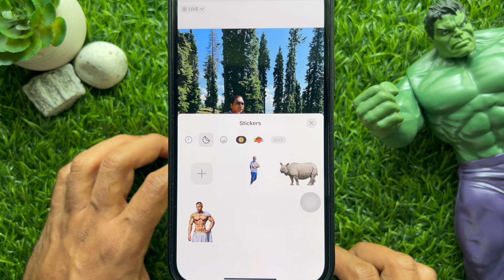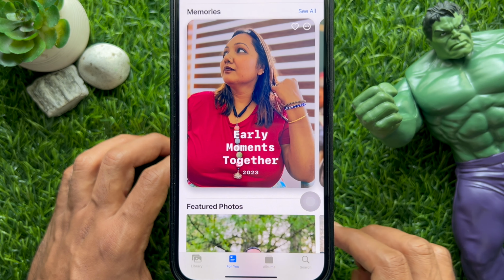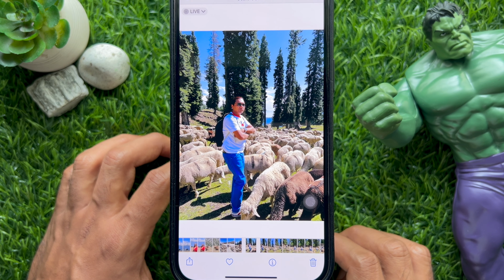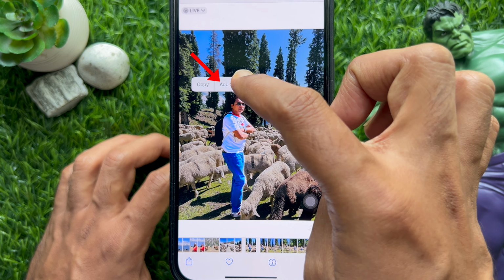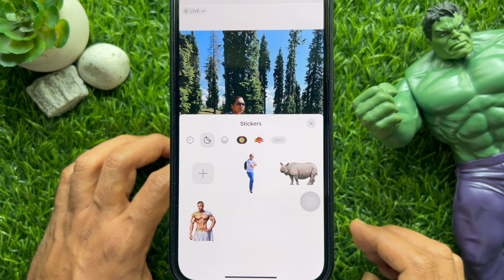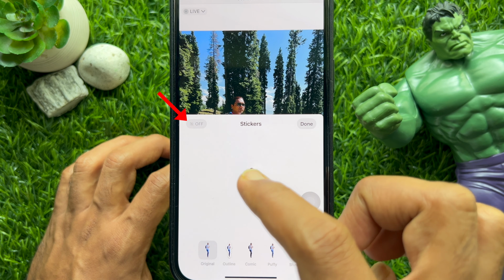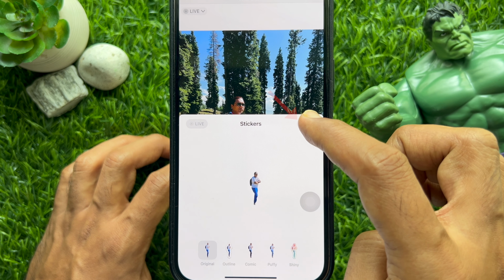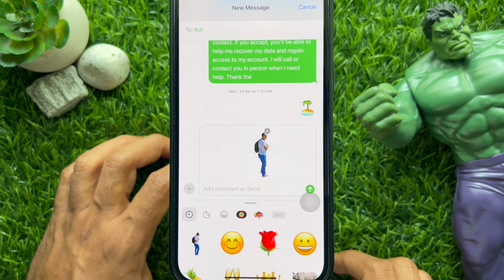How to Make Animated Stickers from Live Photos on iPhone